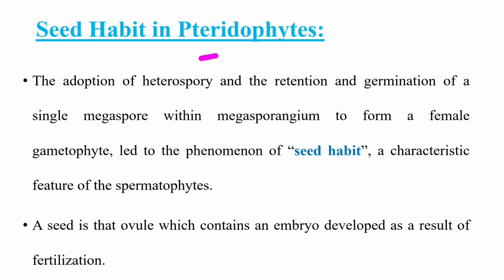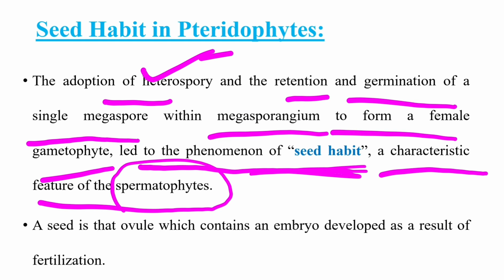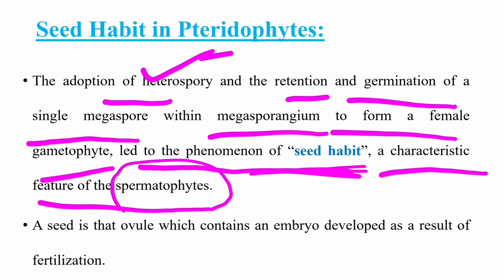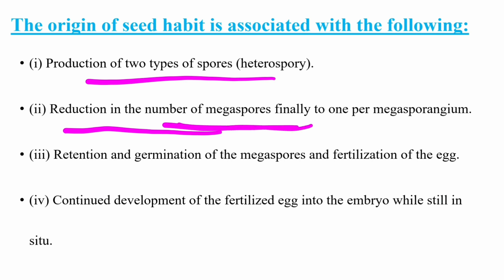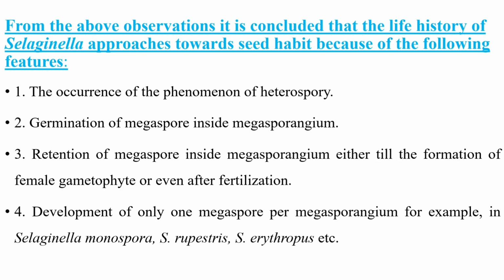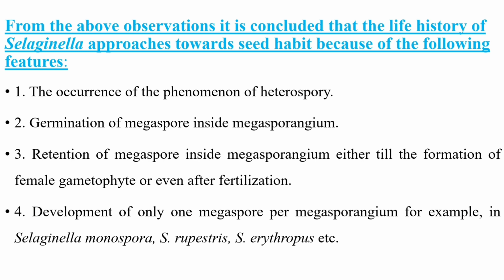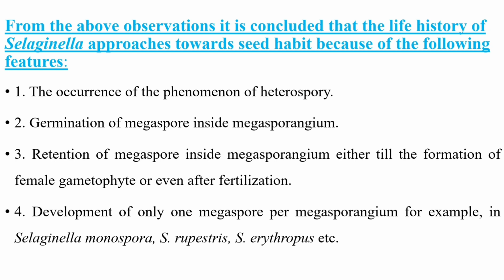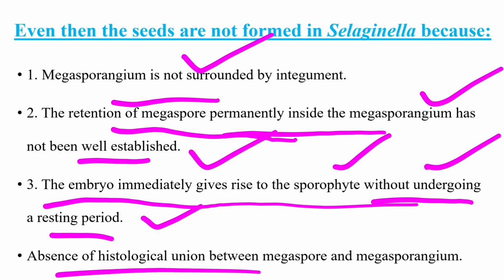Pteridophyta Lec 4...Heterospory and Seed Habit ...Important short note for BSc and MSc Students